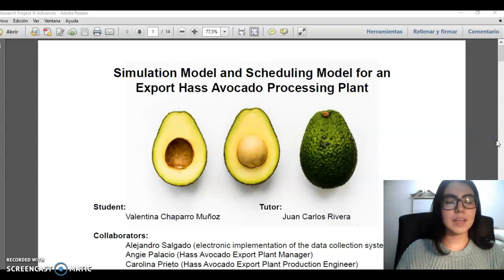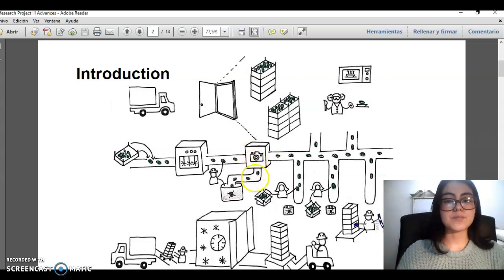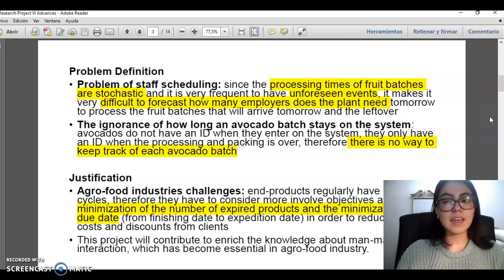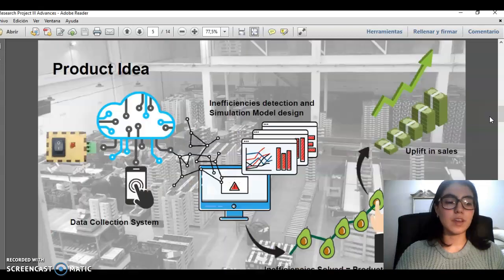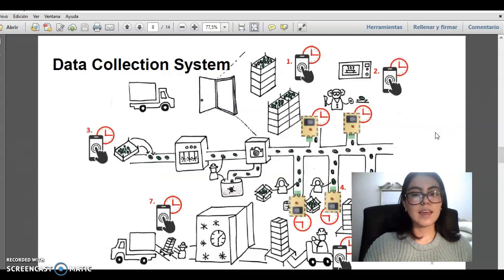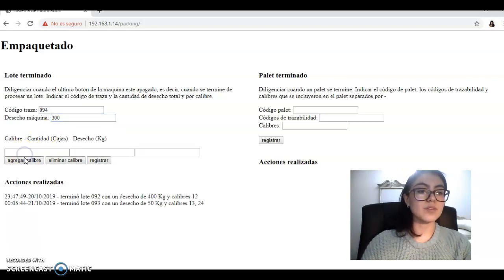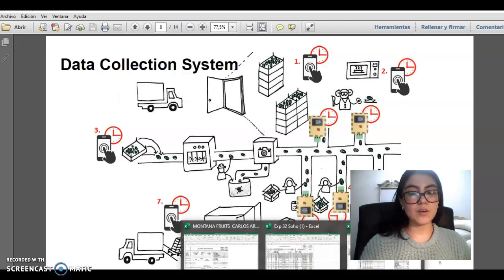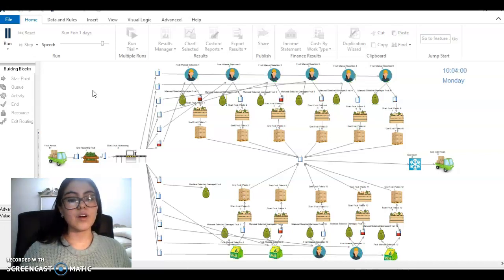Simulation Model for an export hass avocado processing plant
Sorry, in the last slide my mail is not visible.